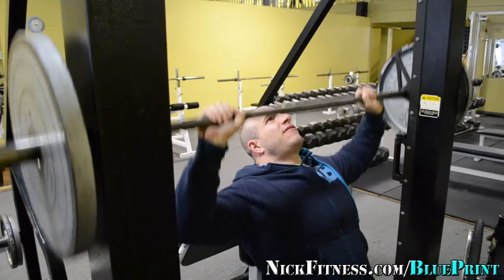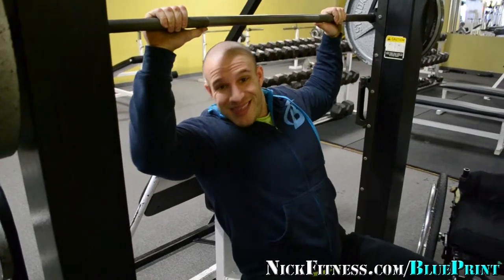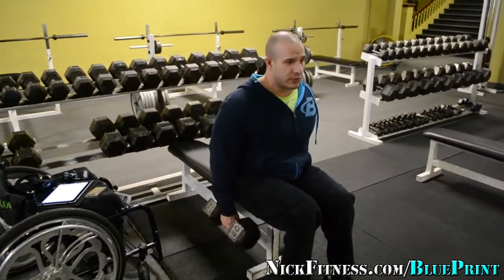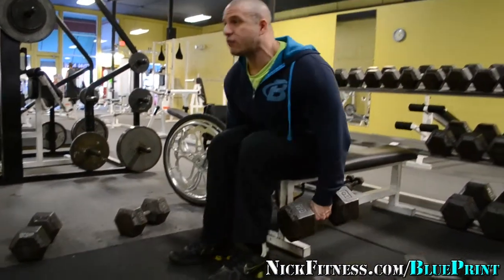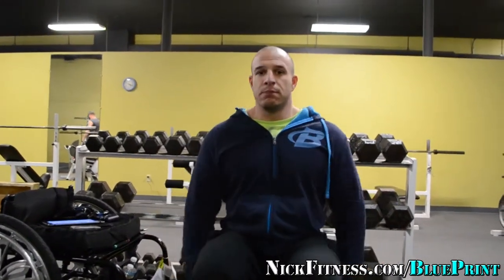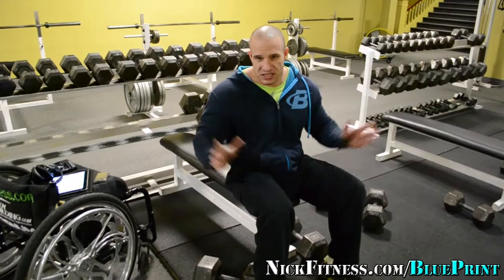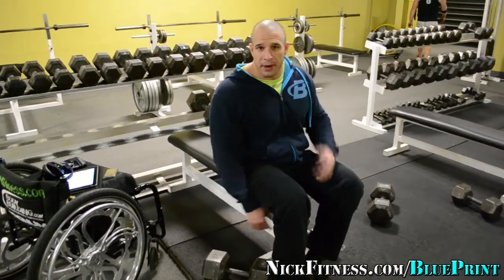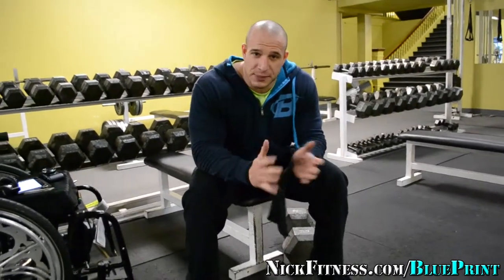BluePrint 42 - Shoulders & Traps - 1.14.15 | Nick Scott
*A few of Nick Scott's Credentials*
Leadership and Motivation:
• Founder/CEO/President of Wheelchair Athletics, Inc.
• Published Author
• Global Promoter of Wheelchair Bodybuilding
• Abilities Expo Ambassador
• Founder/CEO/President of Wheelchair Bodybuilding, Inc.
• Professional Speaker
• Professional Model
• Certified Fitness Trainer
• National Spokesperson
• Actor

Athletic Achievements:
• Spokes model IFBB Professional Wheelchair Bodybuilder
• Professional Wheelchair Ballroom Dancer
• 2-Time World Powerlifting Champion
• Competed and Guest Posed in almost100 Bodybuilding Shows around the World
• Signed Athlete

Entrepreneurism and Educational Achievements:
• Nick's Movie Perspective is the Overall Best Film Winner at the 2011 Arnold Sports Film Festival
• Bachelor's in Business Administration
• Specialist in Performance Nutrition